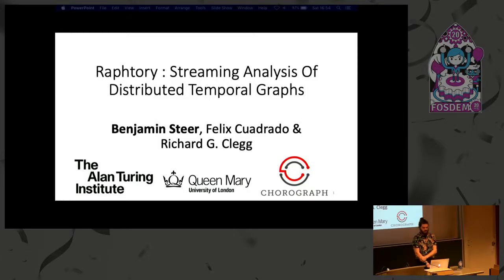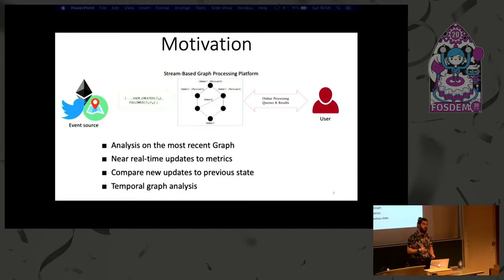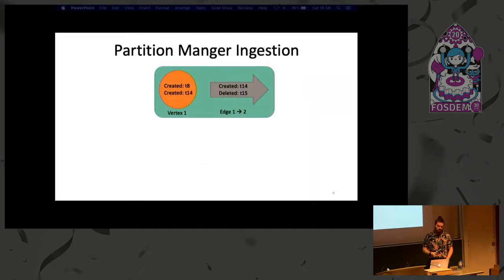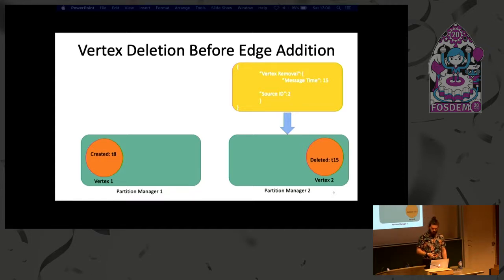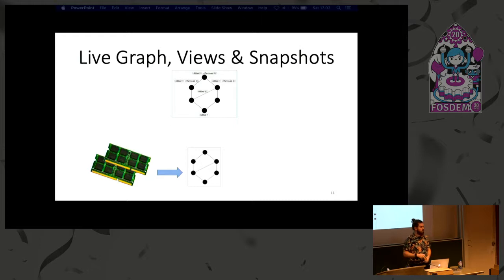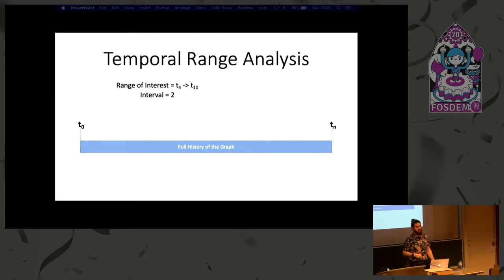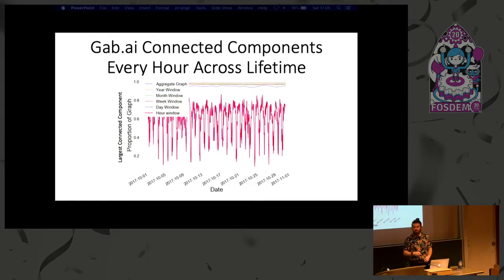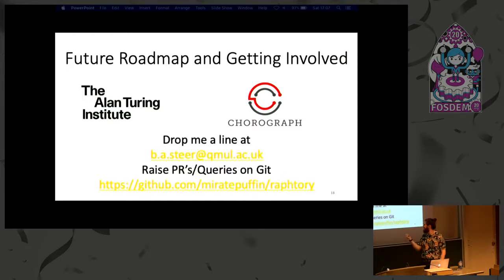Raphtory: Streaming analysis of distributed temporal graphs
by Ben Steer

Temporal graphs capture the development of relationships within data throughout time. This model fits naturally within a streaming architecture, where new events can be inserted directly into the graph upon arrival from a data source, being compared to related entities or historical state. However, the vast majority of graph processing systems only consider traditional graph analysis on static data, with some outliers supporting batched updating and temporal analysis across graph snapshots. This talk will cover recent work defining a temporal graph model which can be updated via event streams and investigating the challenges of distribution and graph maintenance. Some notable challenges within this include partitioning a graph built from a stream, with the additional complexity of managing trade-offs between structural locality (proximity to neighbours) and temporal locality (proximity to an entities history). Synchronising graph state across the cluster and handling out-of-order updates, without a central ground truth limiting scalability. Managing memory constraints and performing analysis in parallel with ongoing update ingestion.
To address these challenges, we introduce Raphtory, a system which maintains temporal graphs over a distributed set of partitions, ingesting and processing parallel updates in near real-time. Raphtory's core components consist of Graph Routers and Graph Partition Managers. Graph Routers attach to a given input stream and convert raw data into graph updates, forwarding this to the Graph Partition Manager handling the affected entity. Graph Partition Managers contain a partition of the overall graph, inserting updates into the histories of affected entities at the correct chronological position. This removes the need for centralised synchronisation, as commands may be executed in any given arrival order whilst resulting in the same history. To deal with memory constraints, Partition Managers both compress older history and set an absolute threshold for memory usage. If this threshold is met a cut-off point is established, requiring all updates prior to this time to be transferred to offline storage. Once established and ingesting the selected input, analysis on the graph is permitted via Analysis Managers. These connect to the cluster, broadcasting requests to all Partition Managers who execute the algorithm. Analysis may be completed on the live graph (most up-to-date version), any point back through its history or as a temporal query over a range of time.  Additionally, multiple Analysis Managers may operate concurrently on the graph with previously unseen algorithms compiled at run-time, thus allowing modification of ongoing analysis without re-ingesting the data.
Raphtory is an ongoing project, but is open source and available for use now. Raphtory is fully containerised for ease of installation and deployment and much work has gone into making it simple for users to ingest their own data sources, create custom routers and perform their desired analysis.
The proposed talk will discuss the benefits of viewing data as a temporal graph, the current version of Raphtory and how someone could get involved with the project. We shall also touch on several areas of possible expansion at the end for discussion with those interested.
The intended audience for this talk is a mixture of data scientists and graphy engineers. It is going to be quite high level, but introducing some interesting ideas of how to view data through the lens of a temporal graph as well as novel systems solutions for distribution, maintenance and processing.

Room: AW1.121
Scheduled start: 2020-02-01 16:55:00